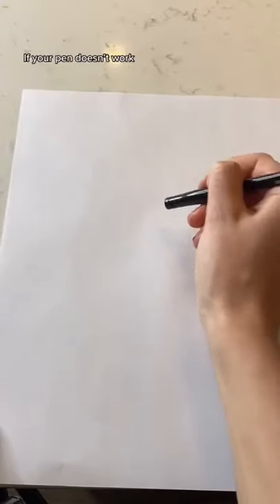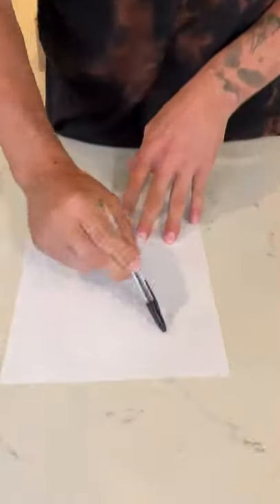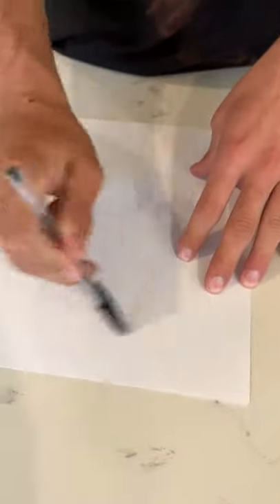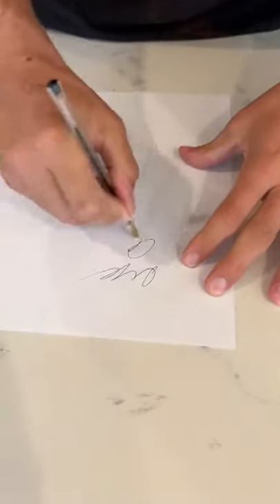I can't believe this actually worked!!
Today I learned the correct way to use a pen! It was super fun! Hope you enjoy!

PRANK
GAME
HOME
AT HOME
DIY
FUN
TIKTOKERS
SODA
COKE AND MENTOS
EGG
Satisfying TikTok
DIY
Do it yourself
Homemade
DROP TEST
100 mini balloons
Balloons
SODA
soda
coke
coke and mentos
magic
magic trick
party trick
easy magic
Prank
mom
pranks
moms
comedy
mom fails
Mansion
Hide & Seek
Big house
Charli damelio
Addison Rae
TikTokers
TikTok Drama